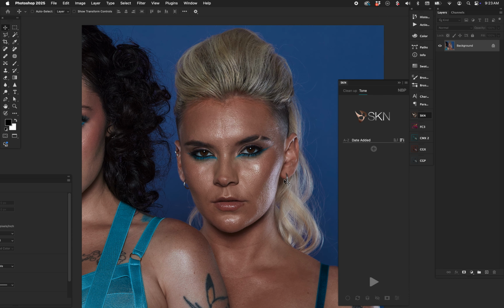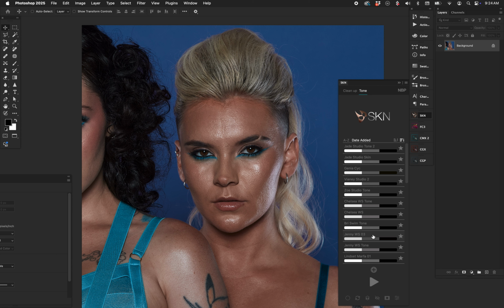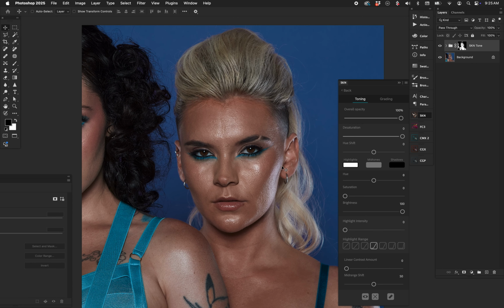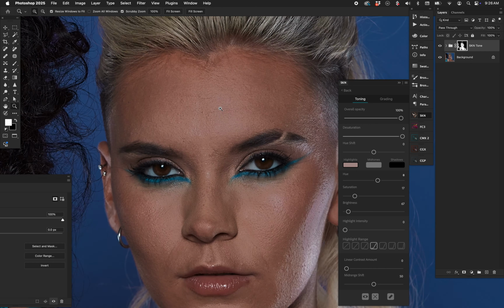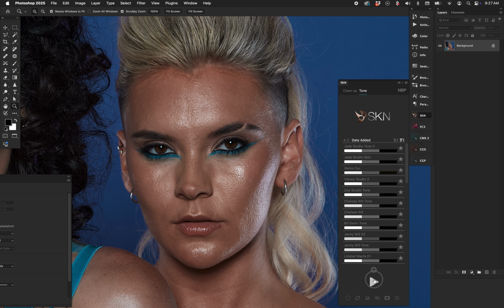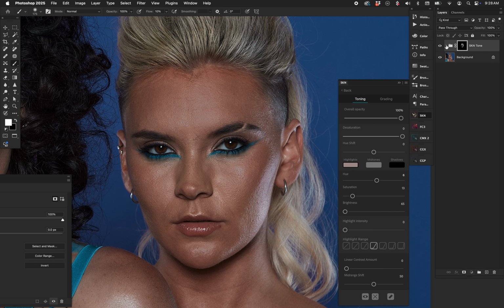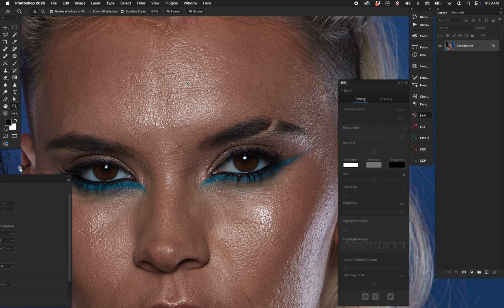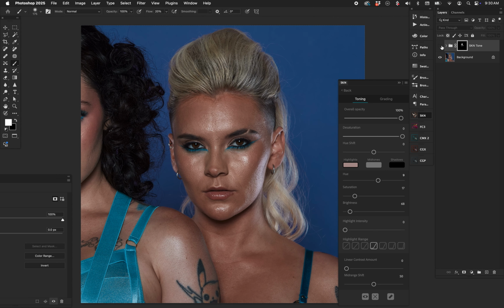Photoshop: Plugin to remove SKIN SHINE from foreheads and faces better than ever. | NBP SKN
We both know that you're tired of fighting with forehead shine, oily spots, and that often annoying face glow that sometimes ruins your portraits, so we've got something for you – or rather, we've had it for over a year: NBP SKN.

In this video, I’m showing you how to use SKN to zap shine off faces, foreheads, and other parts of the skin — without messing up the texture or turning your subject into a plastic doll.  Something we call "HSB Replacement", and the best news is, you don't have to know anything technical to do it – SKN sets up the layers you need and has the functions seamlessly built in.

This isn’t your average “shine removal” method. SKN actually works the way you wish other tools did: it targets extreme specular highlights (shine) and leaves the skin looking natural. No more wasting time with brushes or dodging and burning your way through tedious steps that don't work. If you shoot beauty, fashion, or just need to fix up your portraits, this plugin is a total lifesaver.

If you’re sick of the usual hassle of shine removal and want something that actually works, SKN is your new best friend. Watch the video, get the plugin, and save yourself hours of frustration.